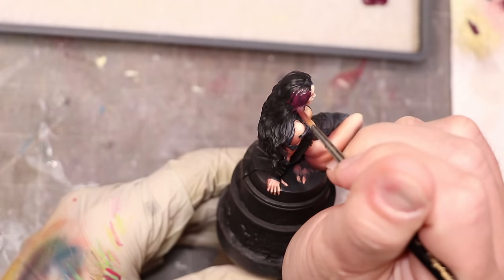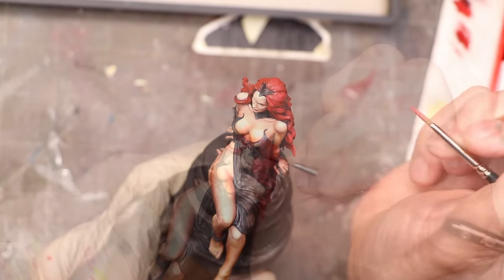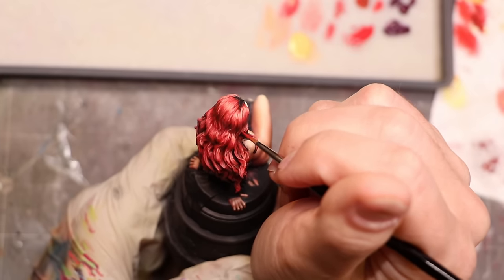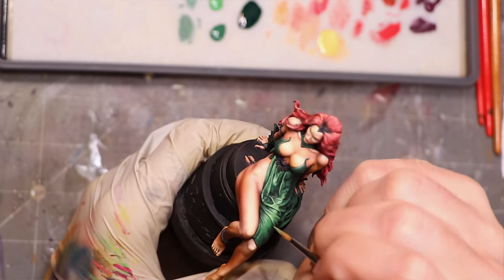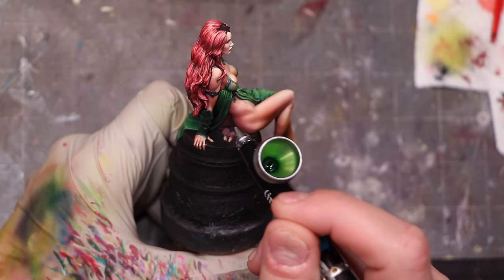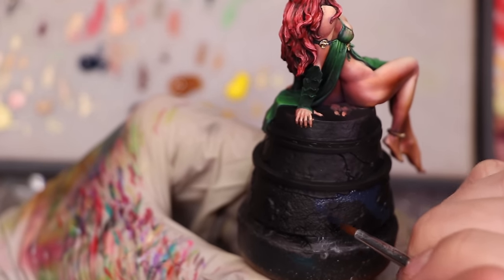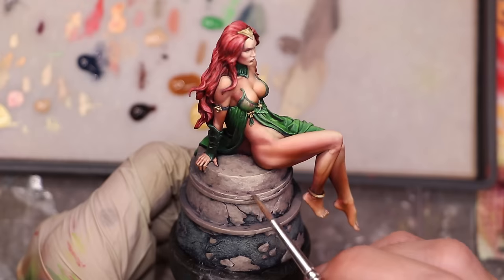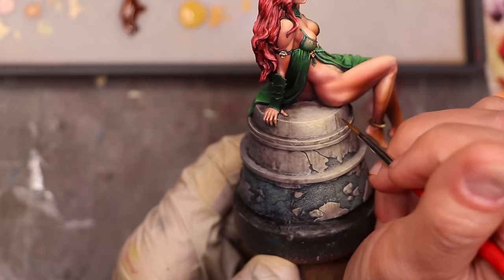Display Painting Part 2 - HC 453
This is the second in our two-part series on how to paint for competition as we continue to work with this wonderful figure from Mindwork Games.

0:00 Intro
1:20 Hair
5:30 Dress
10:20 Gold Details
11:38 Base
16:00 Outro